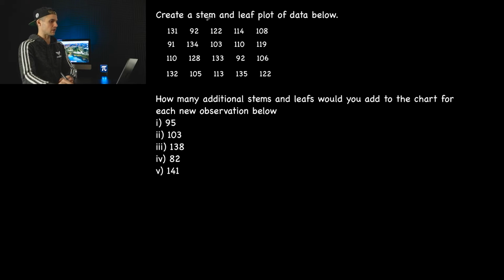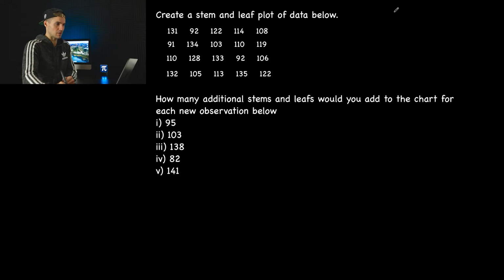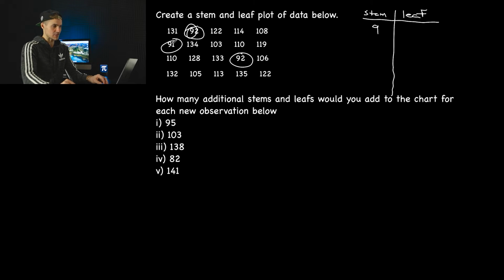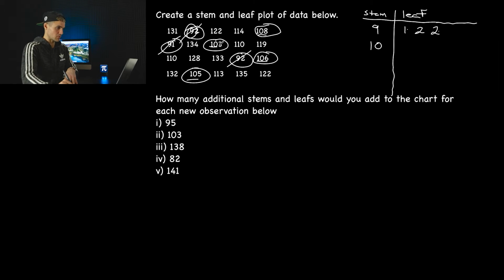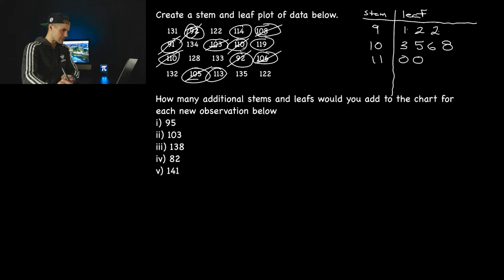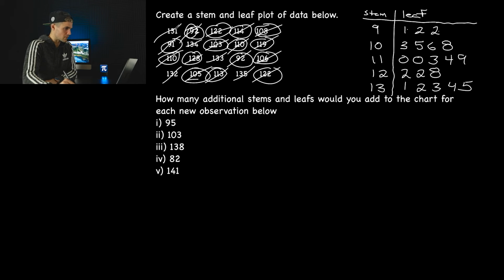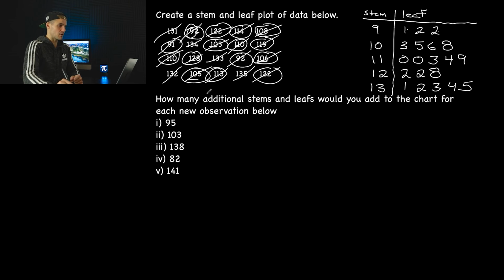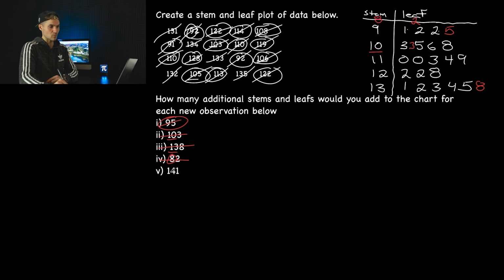QMS 210 (TMU) Toronto Metropolitan University - Stem and Leaf Plot